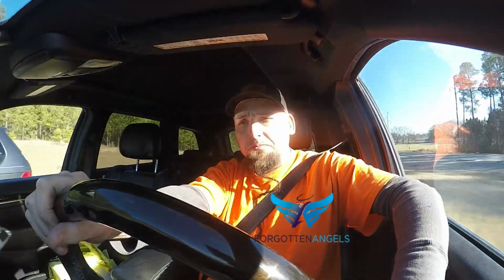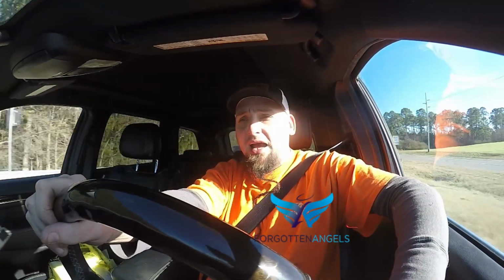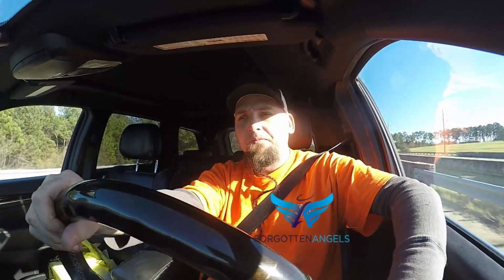Last 5 Min of Your Time of 2023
This is the last 5 Minutes video of the year. It has been a blast doing these and making them a reliable source for my content. Thank you for the support.